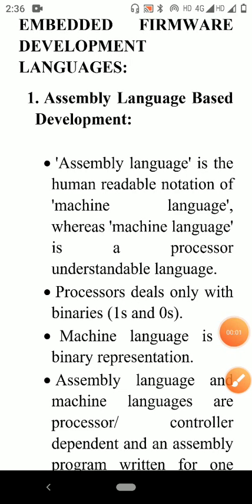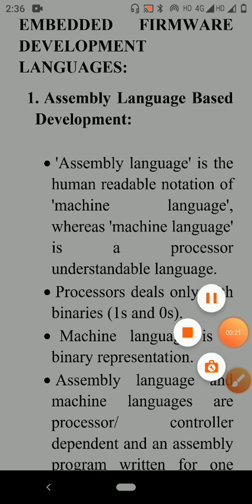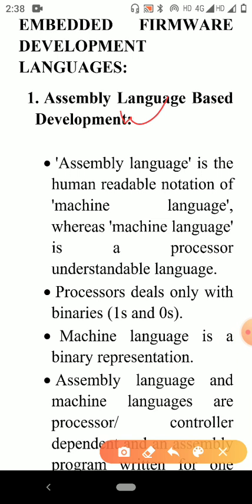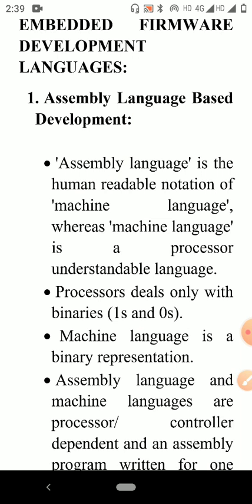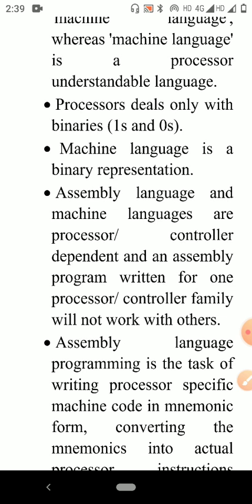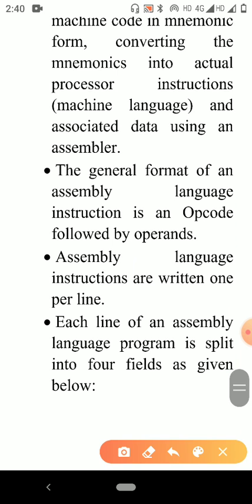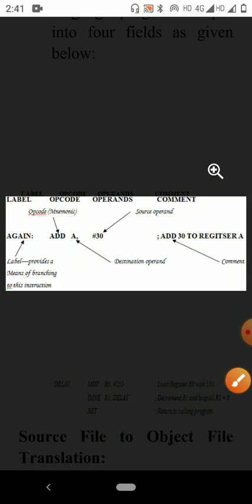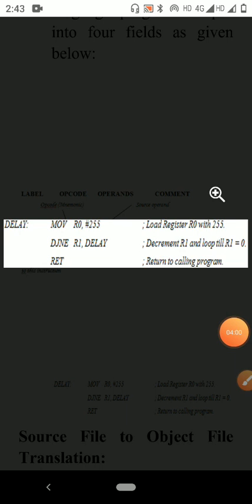18cs44_m4_asm based firmware development by Prof. Narayan Naik